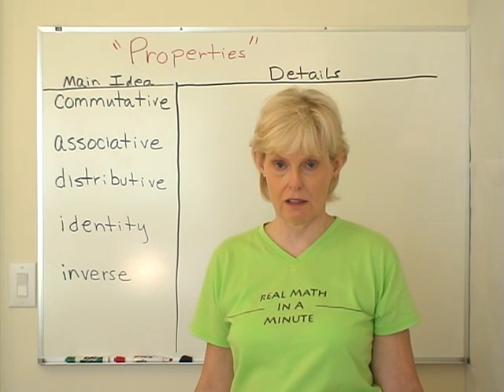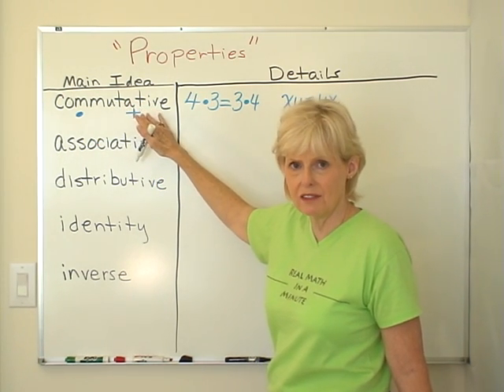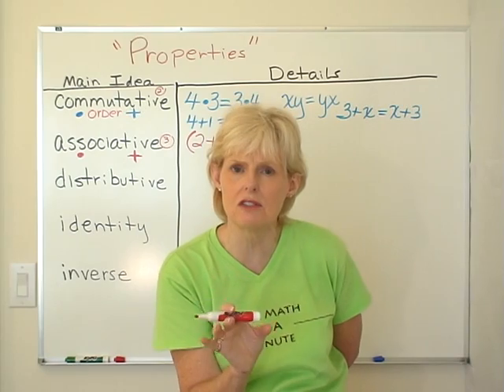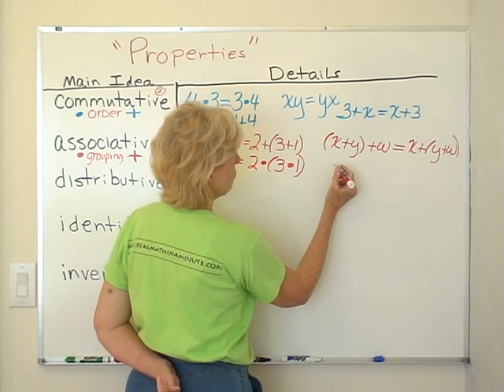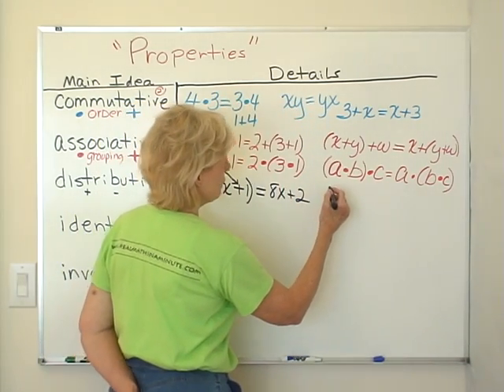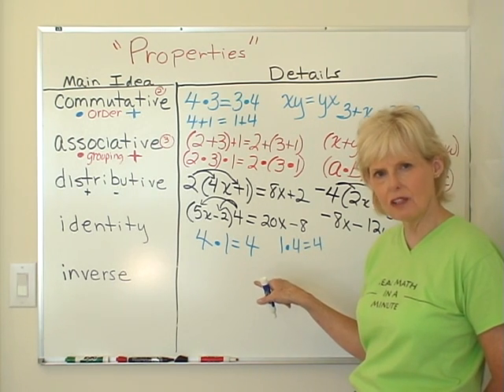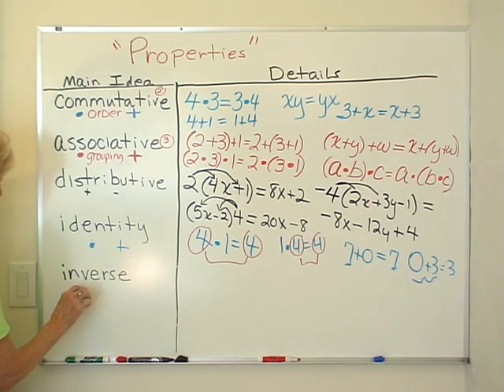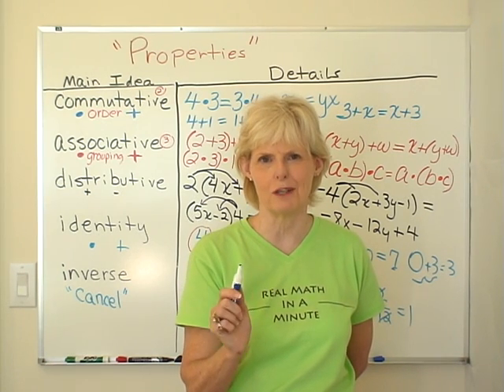Properties: Associative, Commutative, Distributive Inverse, Identity. Basic Math Help Sandra Wilkes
Geometry Videos are also available.